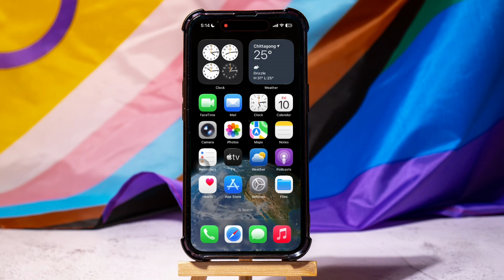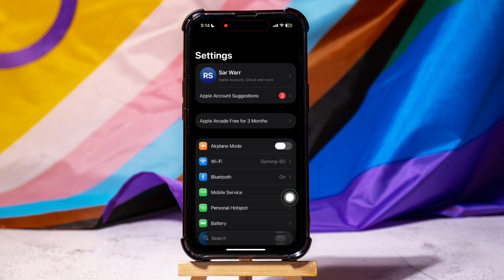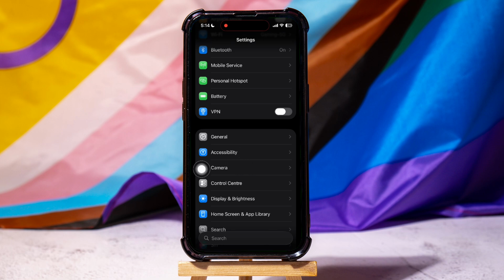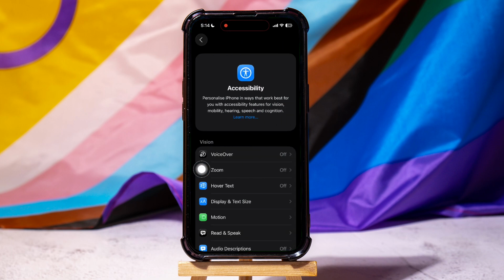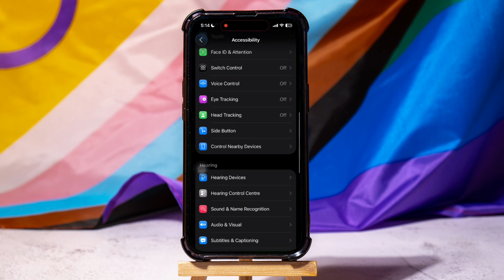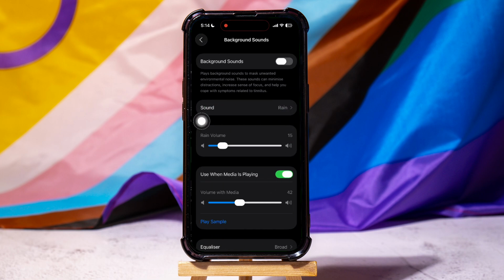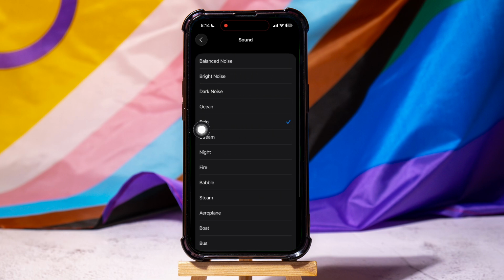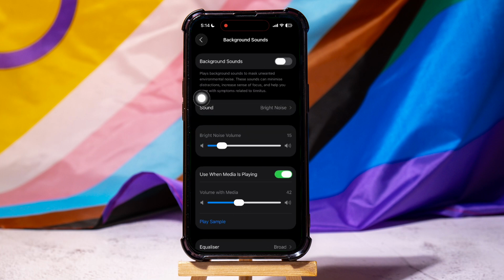How To Play White Noise On iPhone 2026 (Step-By-Step Tutorial)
Today I'll show you exactly how to play white noise on your iPhone using multiple methods that don't require any paid subscriptions or expensive apps. You'll discover how to access built-in white noise sounds through your iPhone's settings, plus I'll walk you through some excellent free apps that offer a wider variety of ambient sounds and customization options. We'll cover everything from setting up white noise for better sleep, creating the perfect study environment, or drowning out distracting background noise. I'll demonstrate step-by-step how to find the hidden accessibility features that include white noise, how to set timers so the sounds automatically stop, and how to adjust volume levels for optimal comfort. You'll also learn how to create shortcuts for quick access and set up white noise to play automatically at bedtime. Whether you're dealing with insomnia, need focus while working, or want to create a calming atmosphere, these simple techniques will turn your iPhone into a powerful white noise machine in just minutes.